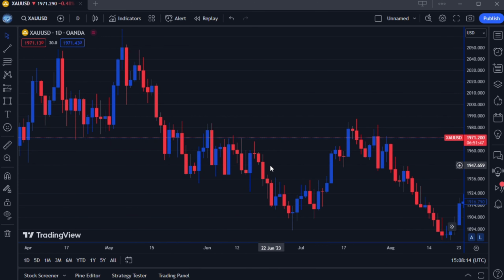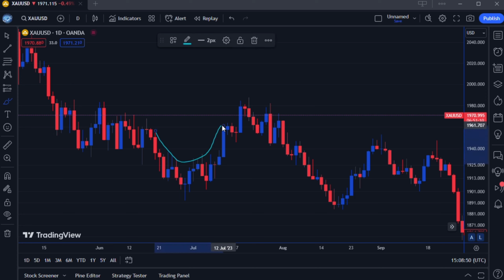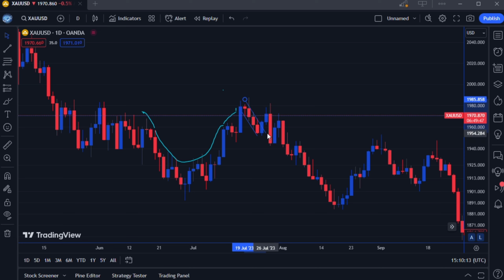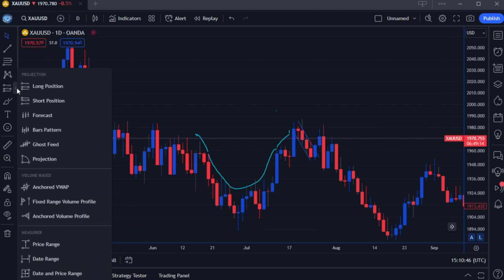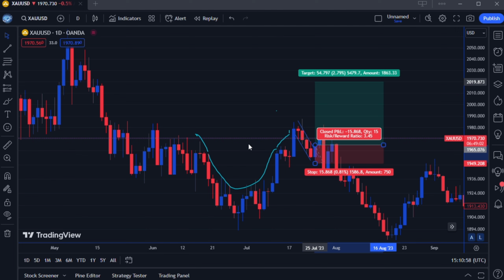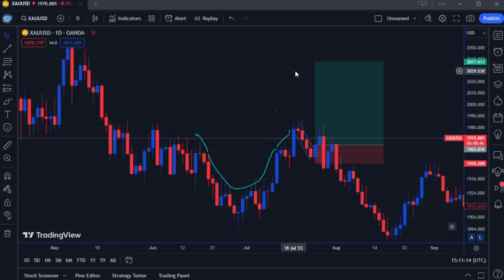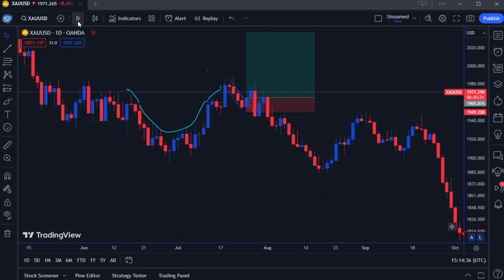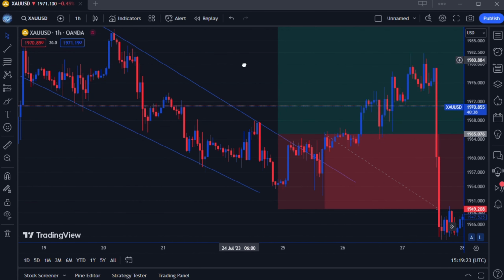Why you Might Never become a Succesful FOREX Trader [ Cup and Handle Pattern Tutorial, Stop loss]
Fake outs and Break out. How to trade the Cup and handle pattern, why your stop loss always get hit, Cup and handle pattern Trading Strategy. Chart pattern analysis, Continuation Patterns.

In this video, You will earn when to buy and when to sell in the Financial Market. This includes, Forex, Stocks, Crypto currency, commodities and indices. Learn Simple Trading Strategy that will help you earn money online, foreign exchange Market. Also, simple support and resistance levels will help you make money online. The best Trading Strategy and secret includes; Supply and Demand Zones, Trendline Trading Strategy, Channel Trading, break out Trading Strategy, Price Action Trading Strategy, Fibonacci Trading Strategy, Stop loss hunting Trading Strategy; these and more you will learn in this Channel, Market Companion like Karen Foo, Kojo Forex, Habbyforex, academy, Jeffrey Benson, Uche Paragon, Dapo Willis, Ejimi Adegbeye, Blessing Ezeako, TopDog Trading, Rayner Teo, Adam Khoo, Meir Barak.

The best forex trading strategy, live trading forex, complete forex trading course for beginners, how to trade forex, All about Fibonacci, moving average cross over, How to trade with Fibonacci, how to draw support and resistance level, how to earn in forex market, how to avoid losses in forex. The best Fibonacci level to trade, the best forex pair to trade, the best time to trade forex, the best forex strategy to trade. High impact news, low impact news and medium impact news. Non farmers pay roll, CPI, consumers price index, employment data, interest rate, inflation rate.

Learn how to know the best forex broker, learn how to trade with brokers like; exness, HFM, Fxtm, Octafx, pepperstone, Xm, swiss quote and more.